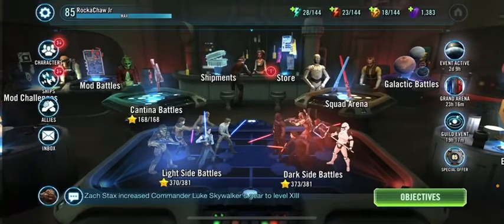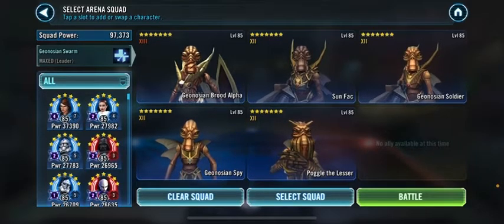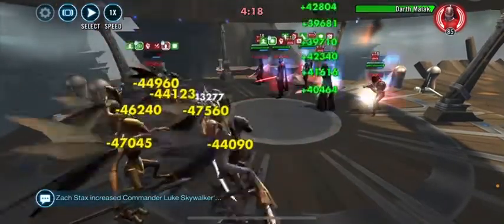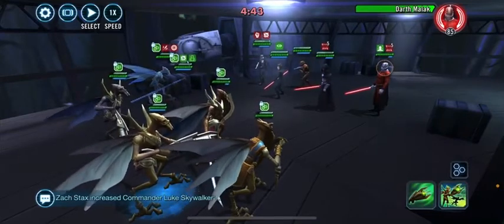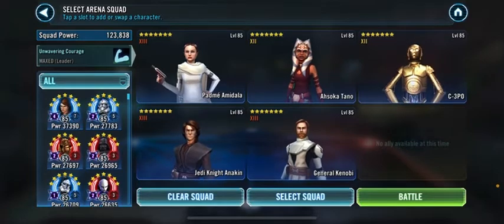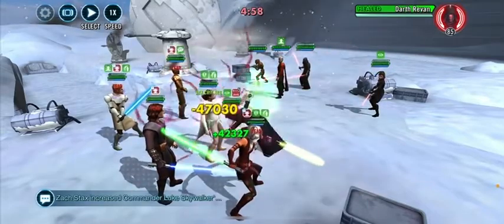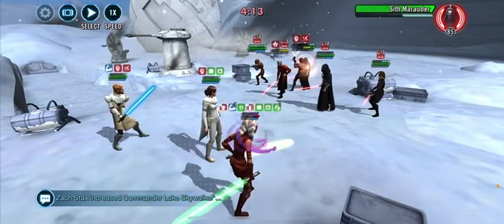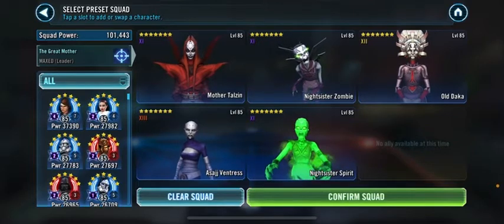Geo turn order